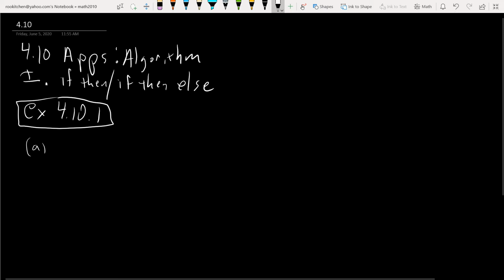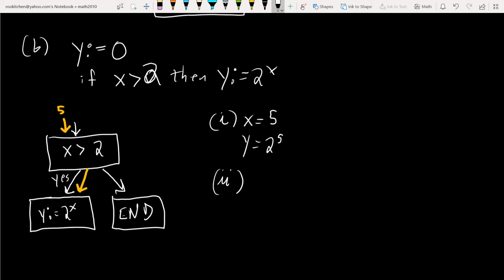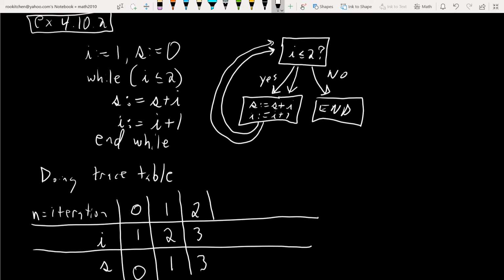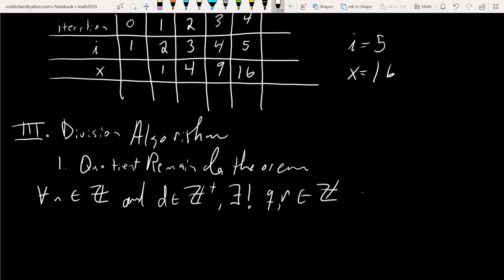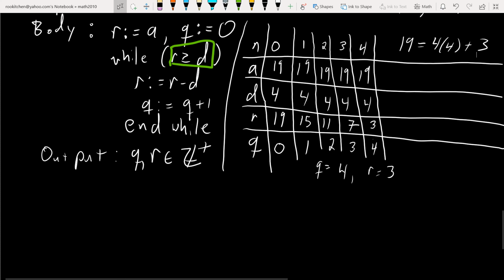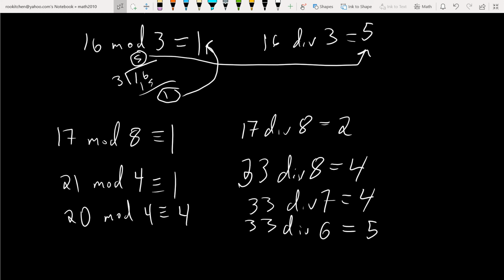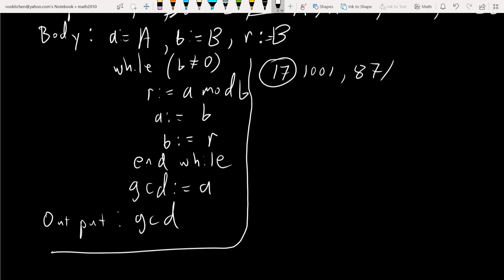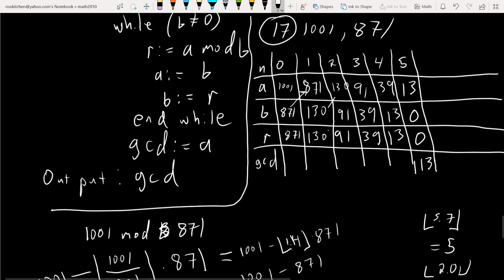4 10 mth 2010